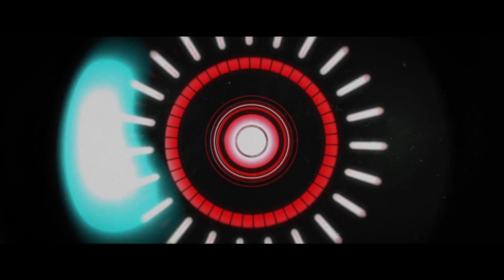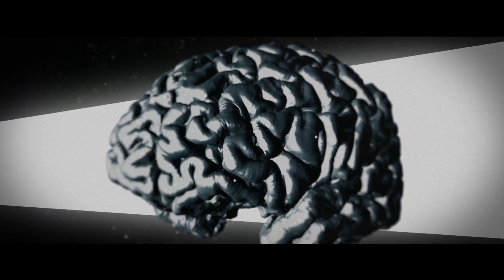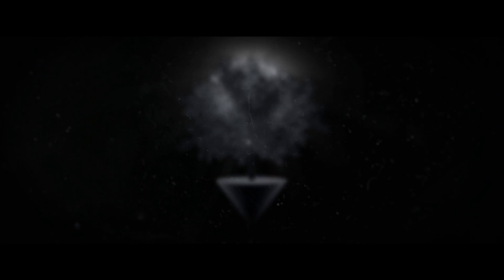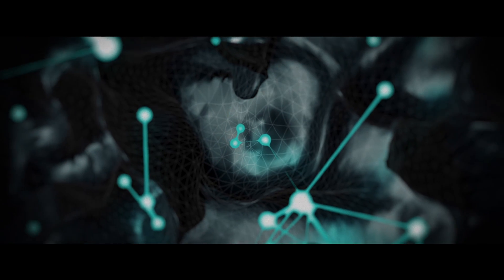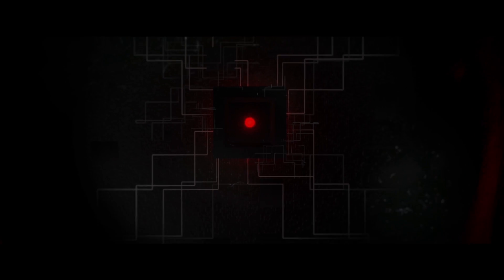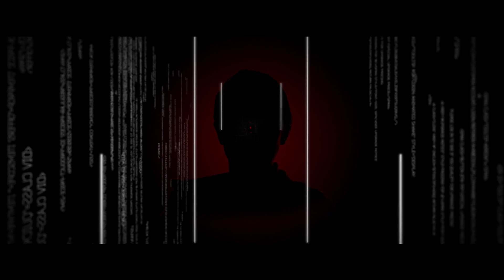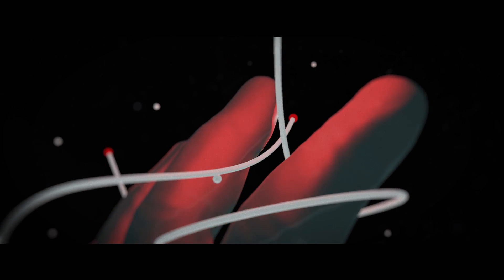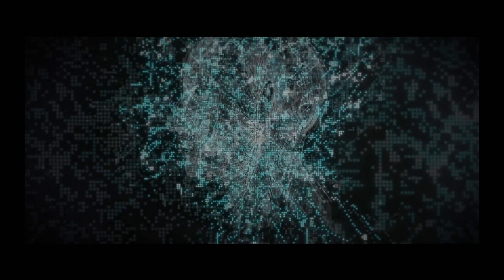Can we build a conscious computer? - THE BIG FUTURE Ep. 9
AI is more than just a bad guy in sci-fi films. How close are we to creating computers that actually think on their own?